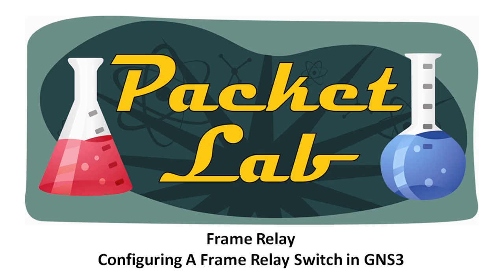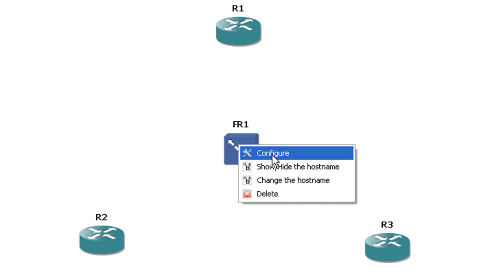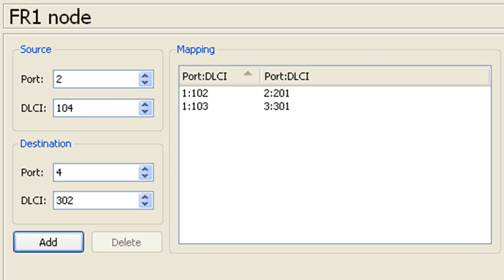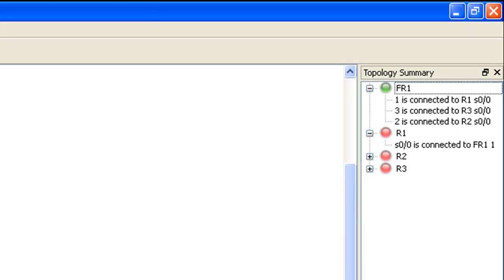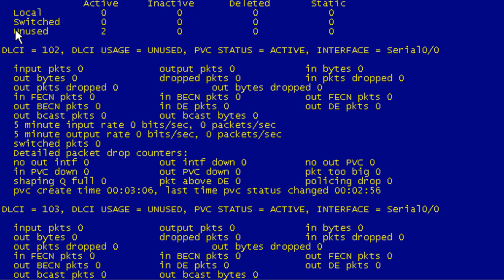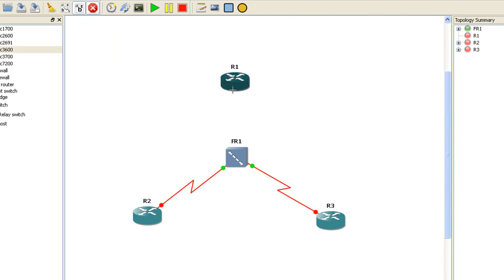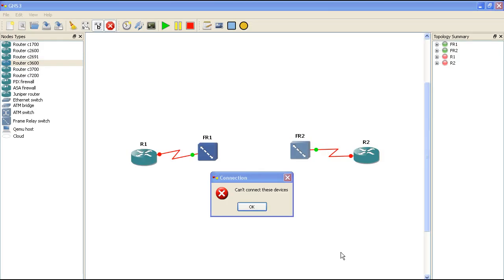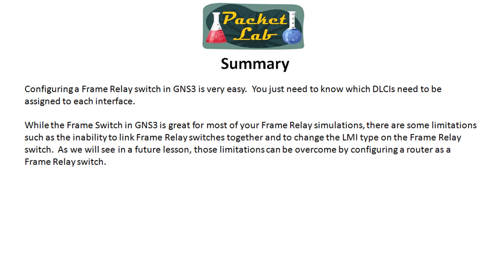Frame Relay - Configuring A Frame Relay Switch in GNS3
Frame Relay - Configuring A Frame Relay Switch in GNS3 - Part 1 of 1

Configuring a Frame Relay switch in GNS3 is very easy.  You just need to know which DLCIs need to be assigned to each interface.

While the Frame Switch in GNS3 is great for most of your Frame Relay simulations, there are some limitations such as the inability to link Frame Relay switches together and to change the LMI type on the Frame Relay switch.  As we will see in a future lesson, those limitations can be overcome by configuring a router as a Frame Relay switch.